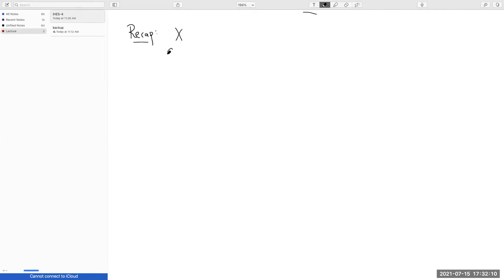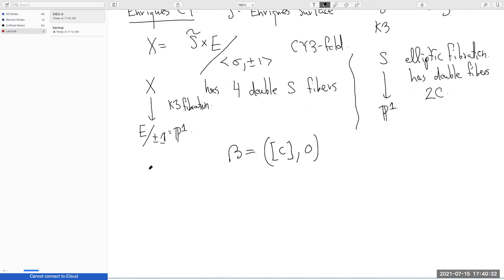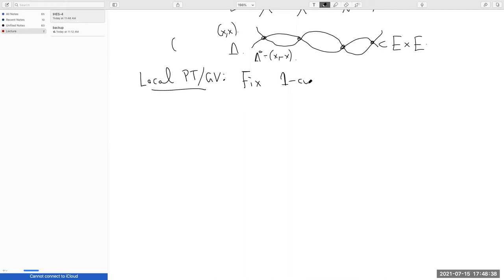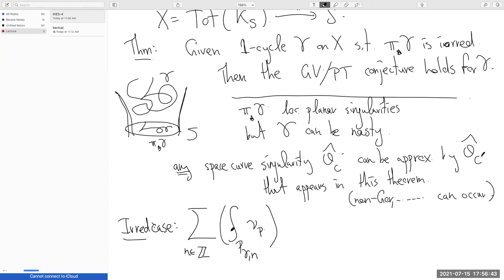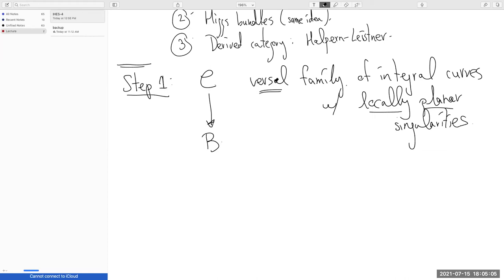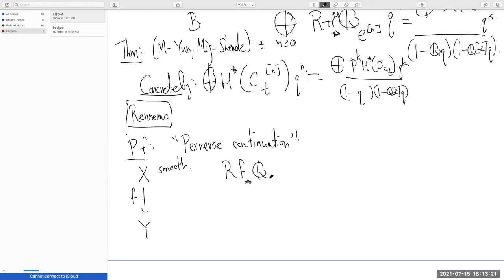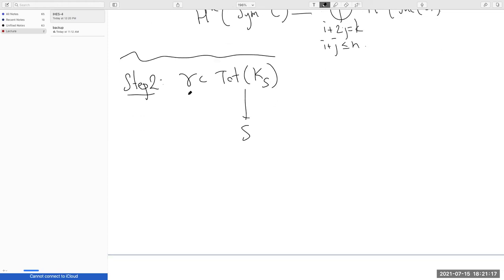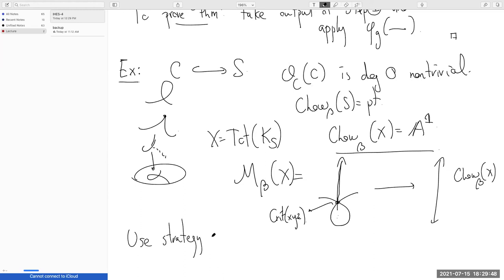Davesh Maulik - Stable Pairs and Gopakumar-Vafa Invariants 4/5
In the first part of the course, I will give an overview of Donaldson-Thomas theory for Calabi-Yau threefold geometries, and its cohomological refinement. In the second part, I will explain a conjectural ansatz (from joint work with Y. Toda) for defining Gopakumar-Vafa invariants via moduli of one-dimensional sheaves, emphasizing some examples where we can understand how they relate to curve-counting via stable pairs. If time permits, I will discuss some recent work on χ-independence phenomena in this setting (joint with J. Shen).